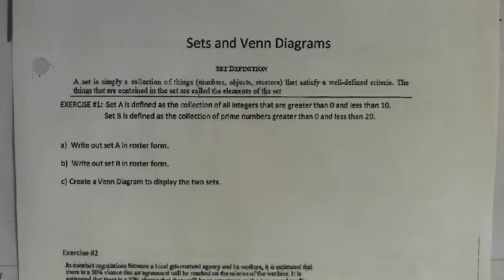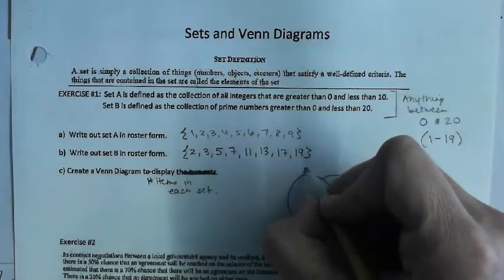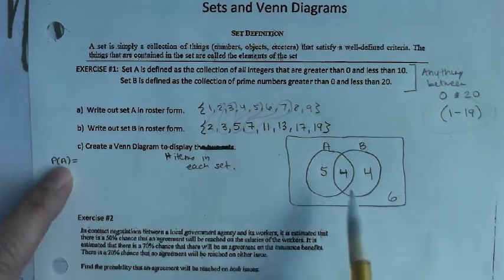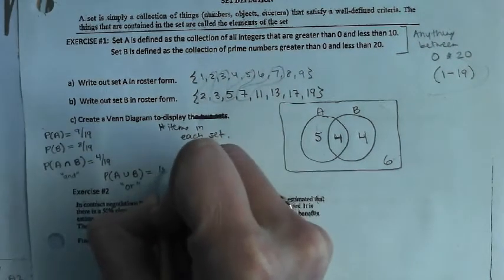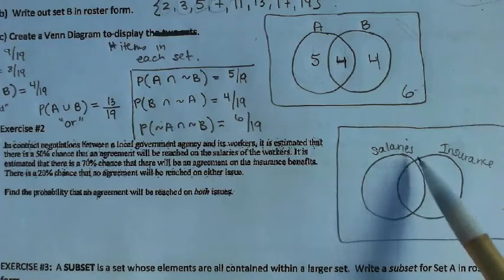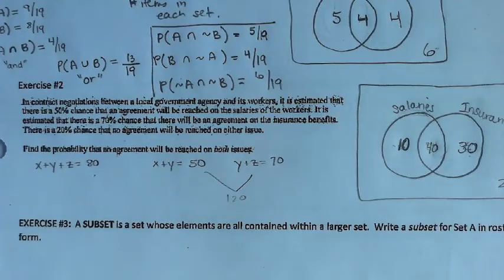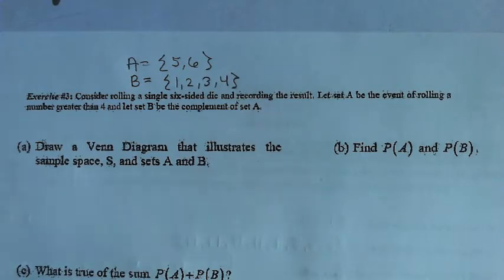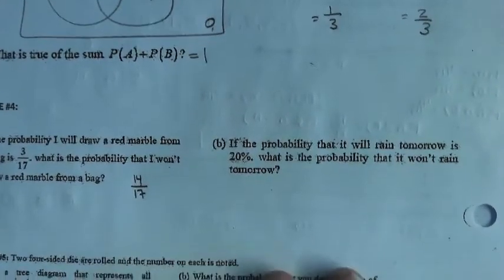3/26 Alg2 Venn Diagrams